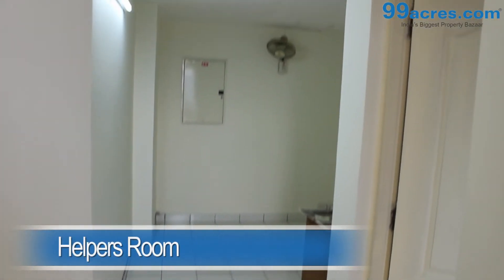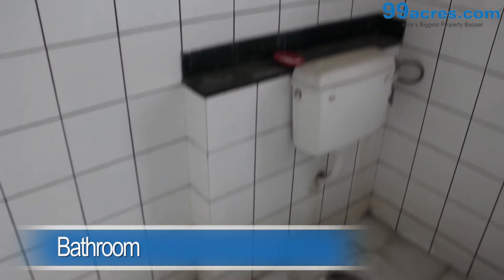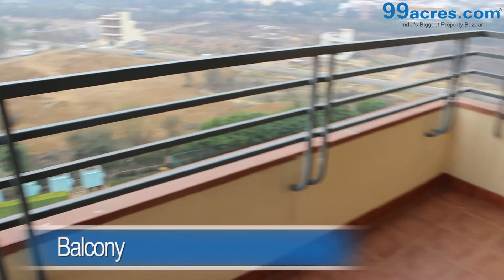4+1 BHK-Central Park 1-Sector 42-PH8494641